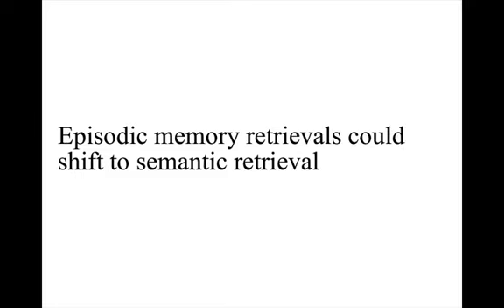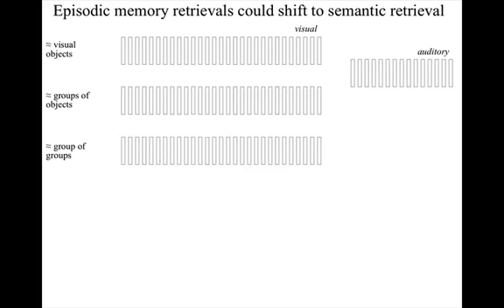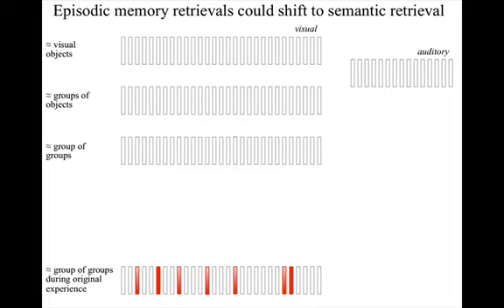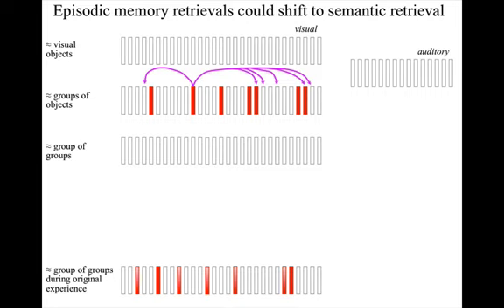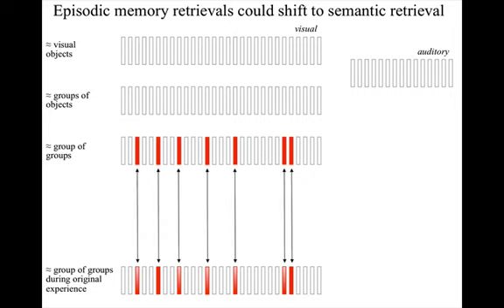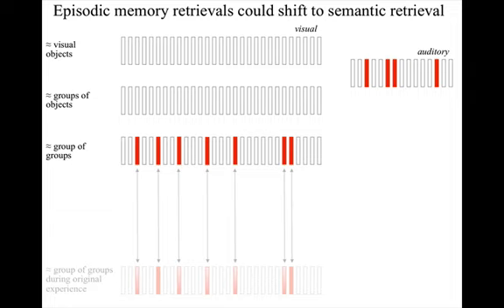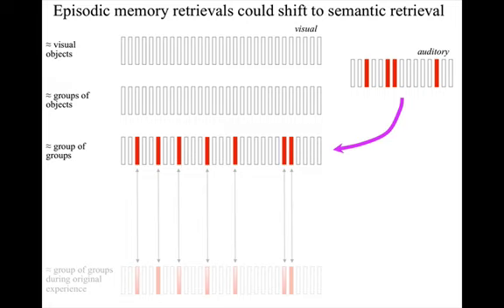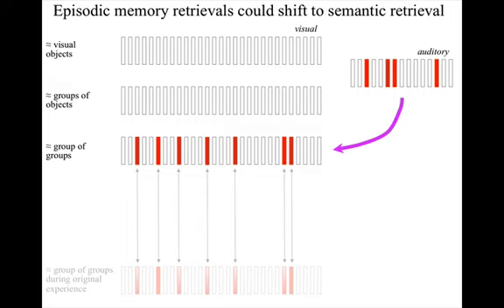L23 2 ShiftingFromEpisodicToSemanticRecall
This is the second part of the fifth of six lectures demonstrating how the cognitive phenomena of attention and different types of memory can be understood in terms of anatomy, physiology and chemistry. This sixth lecture describes how a number of specific episodic memory phenomena can be understood in terms of anatomy, physiology and chemistry, and also discusses the role of the cerebellum in episodic memory. This part of the lecture describes how recall of an autobiographic memory can shift to a semantic recall mechanism. The next part of the lecture is